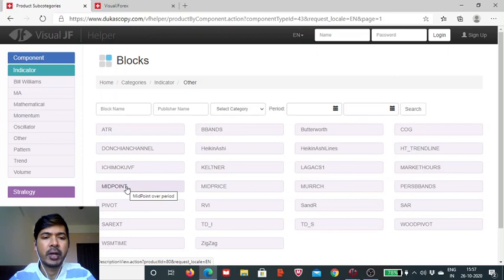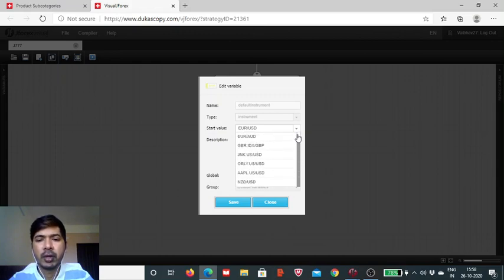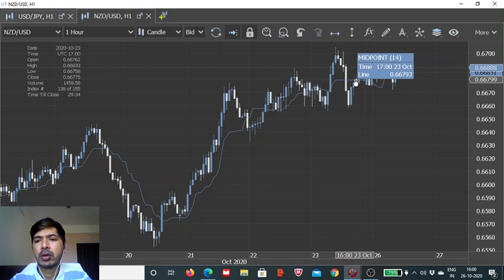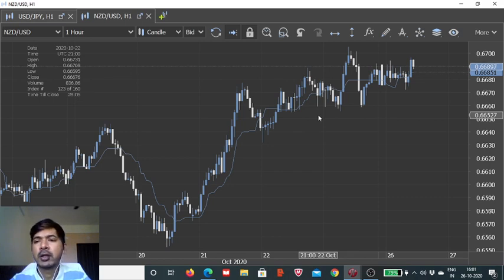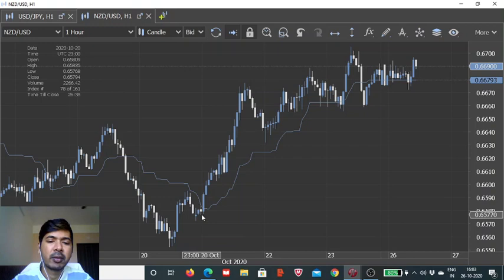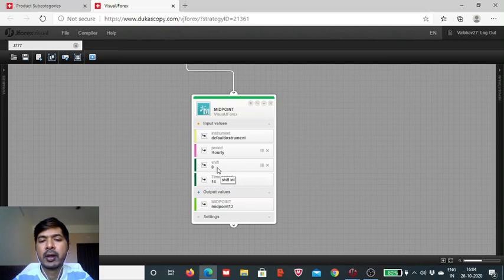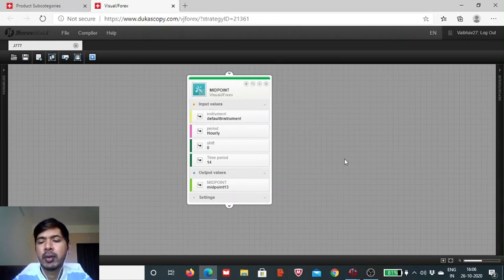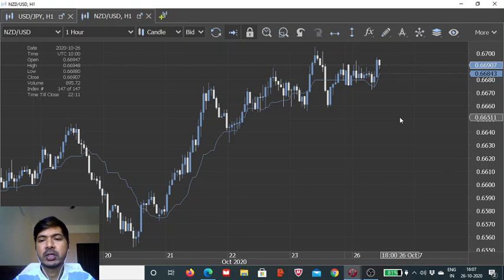Visual JForex: MidPoint